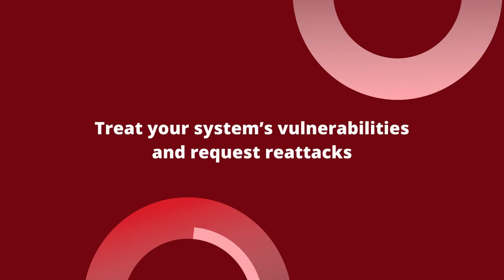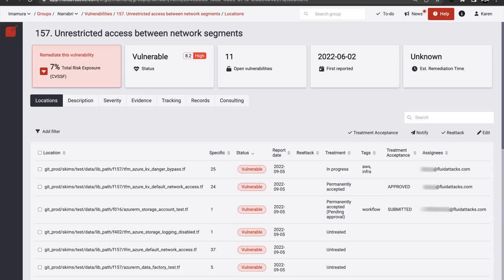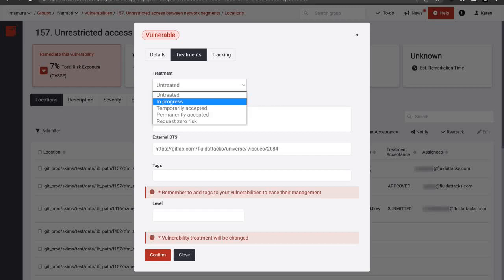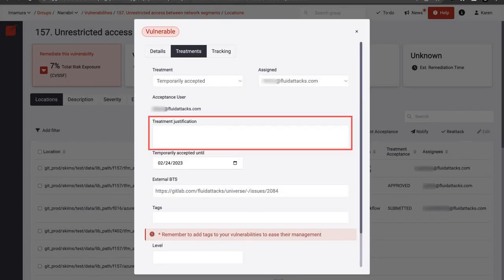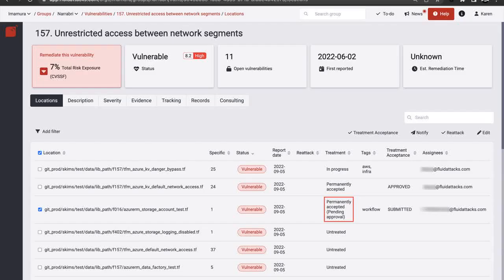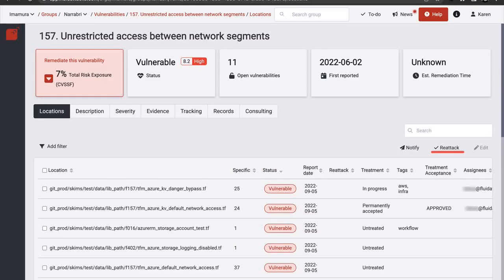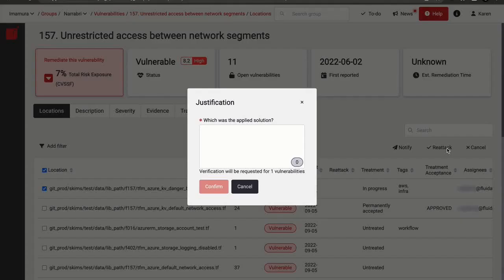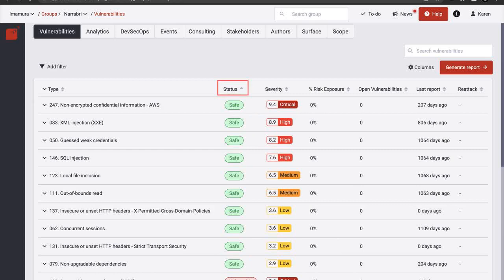Treat your system’s vulnerabilities and request reattacks | Fluid Attacks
In this video, you will learn how to address security vulnerabilities in your systems from Fluid Attacks' Attack Resistance Management (ARM) platform You will solve doubts such as what are the possible treatments for your security issues, how to assign vulnerability remediation to a member of your team, and how to request reattacks to validate the effectiveness of your remediation solutions.

Fluid Attacks has created and continuously enhanced an open-source vulnerability scanning tool approved by the App Defense Alliance This scanner is part of our Machine Plan, which you can enjoy for free for 21 days (no credit card required) to detect security issues in your applications